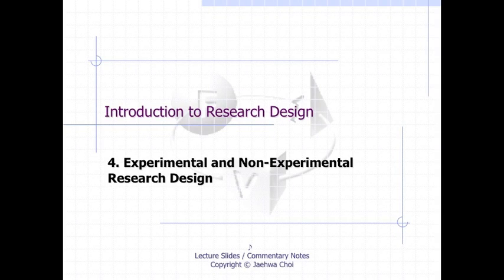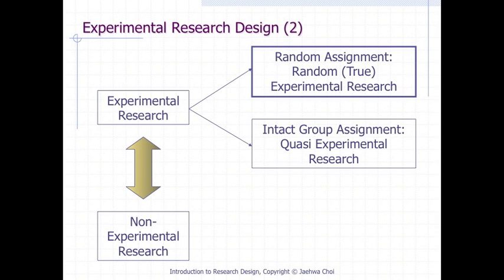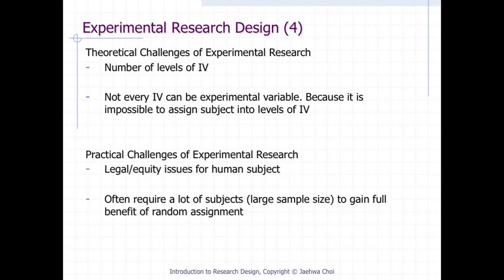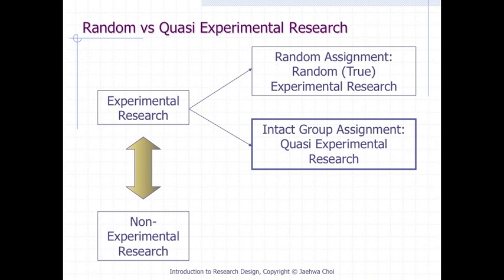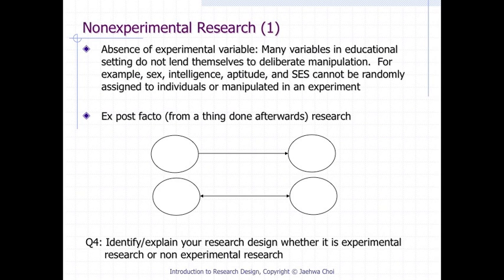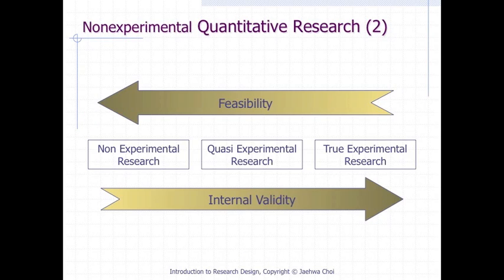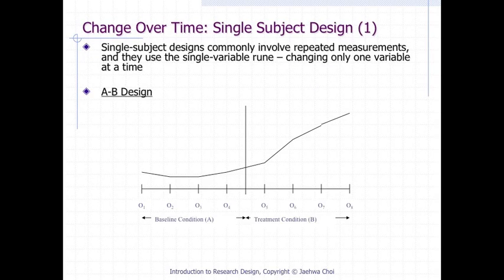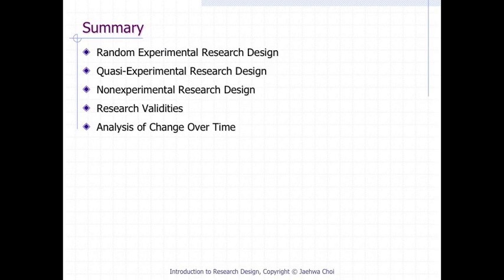6.4 Research Design Experimental and Non Experimental Research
Research Design Experimental and Non Experimental Research